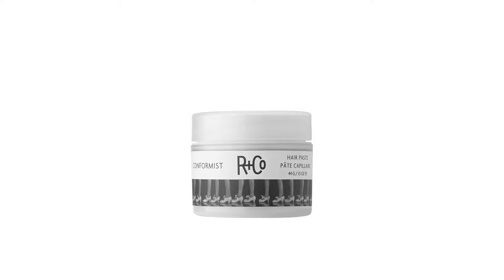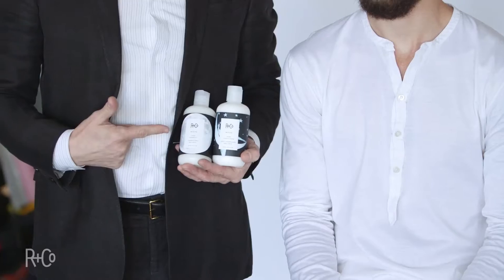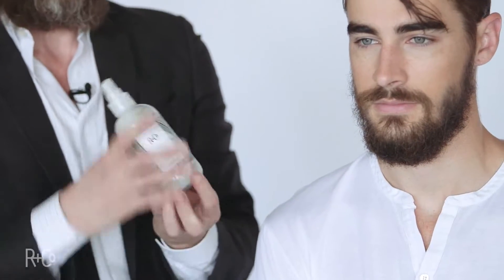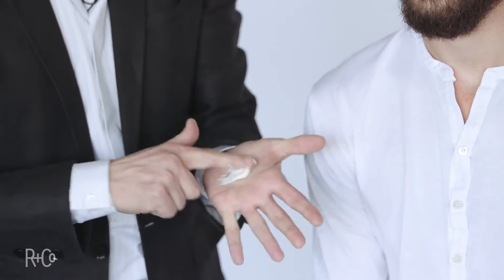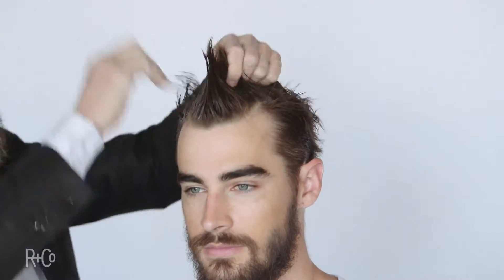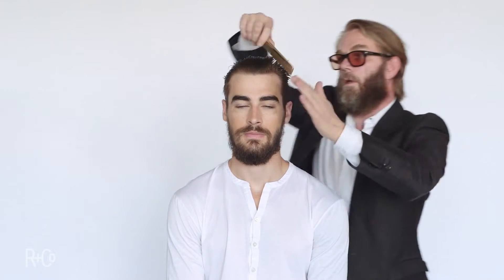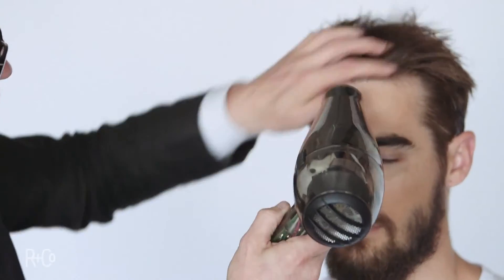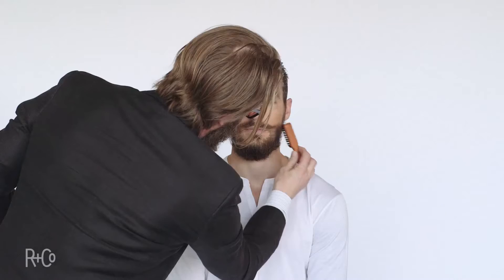R+Co CONFORMIST Hair Paste, featuring Brandyn - Madison Salon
NEWPORT BEACH LOCATION:
502 30th Street
Located at the Cannery Lofts on the Balboa Peninsula

COSTA MESA LOCATION:
445 E. 17th Street, Suite B